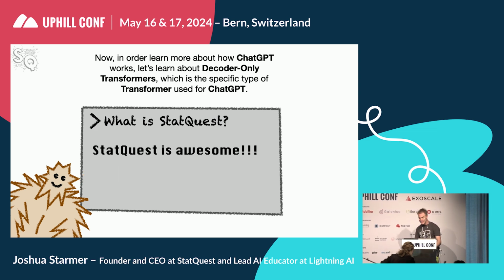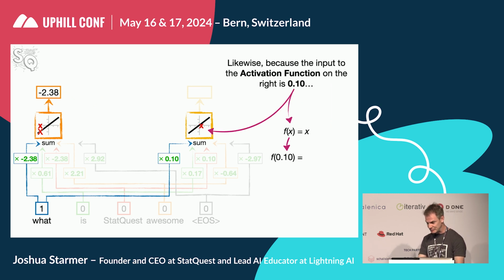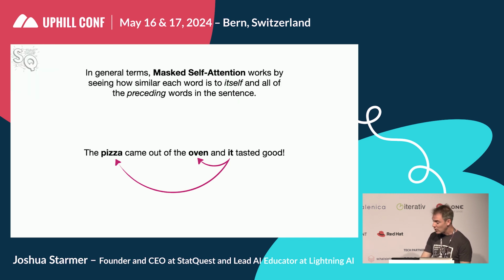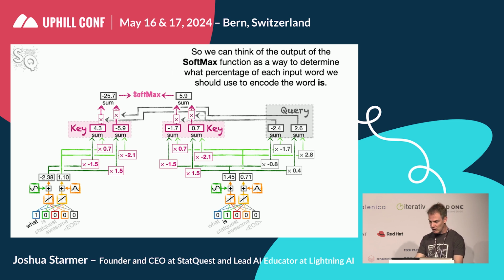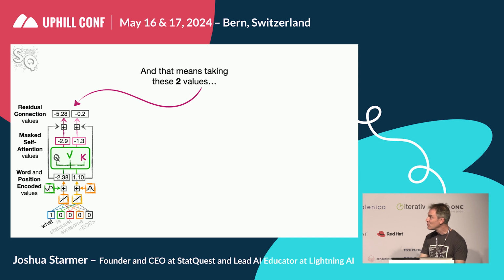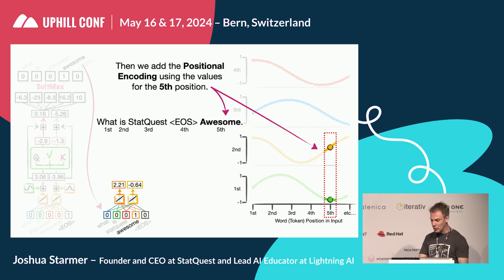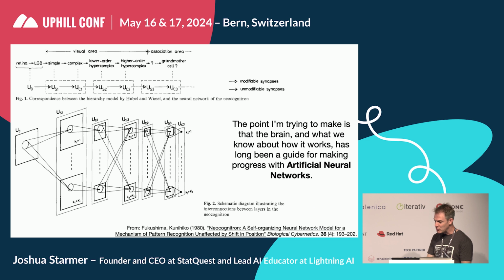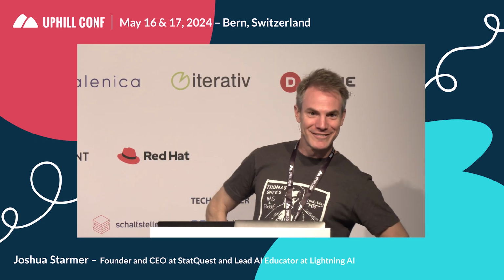Joshua Starmer - Neural Networks - Uphill Conf 2024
In his talk "Neural Networks: Where they are now, where they came from, and where they might go" Josh delves into the world of Transformer neural networks, which are revolutionizing AI and powering technologies like ChatGPT. Known for his unique visual style, Josh has been making complex concepts in Statistics, Data Science, and Machine Learning accessible since 2016. He simplifies topics with clear, step-by-step examples and engaging illustrations.

💡Topics Covered:

- How Transformers Work: A detailed, step-by-step explanation.
- History of Neural Networks: Understanding the development of Transformers.
- Future Directions: Insights into potential advancements in neural networks.
Whether you're preparing for data science competitions, exams, or seeking career advancement, this talk provides valuable insights.